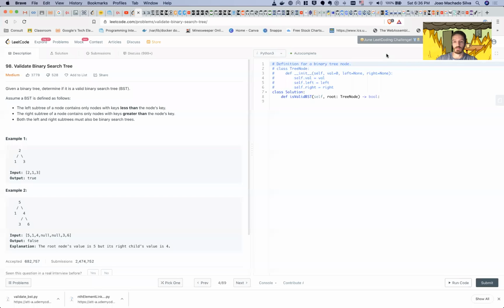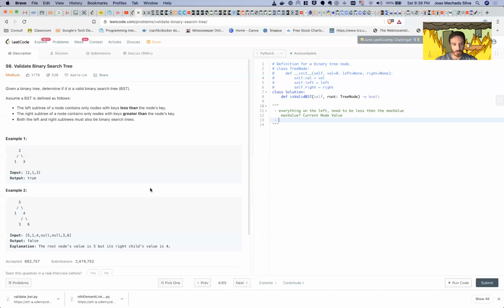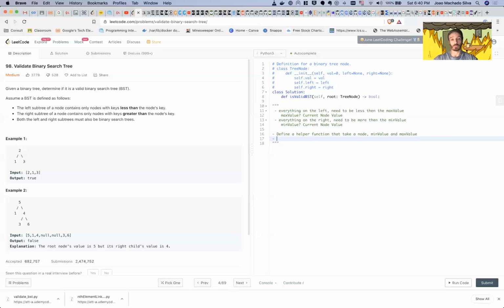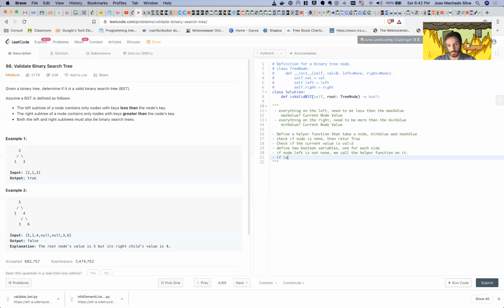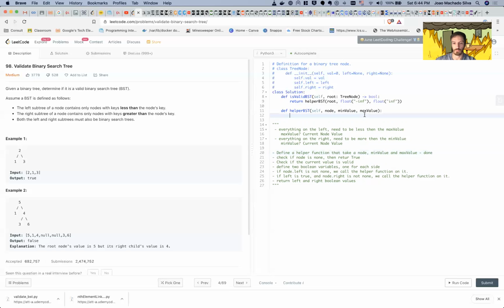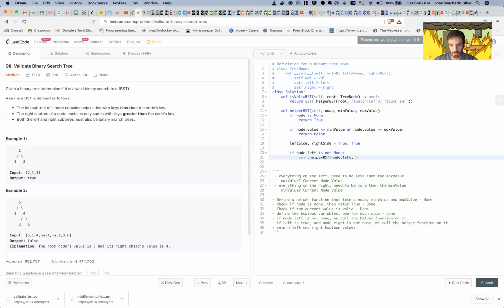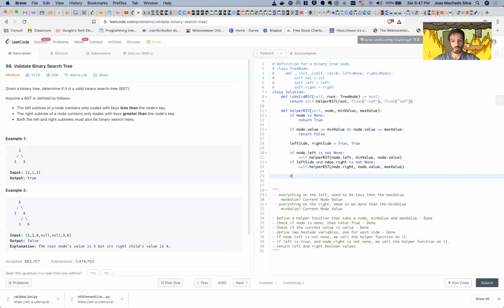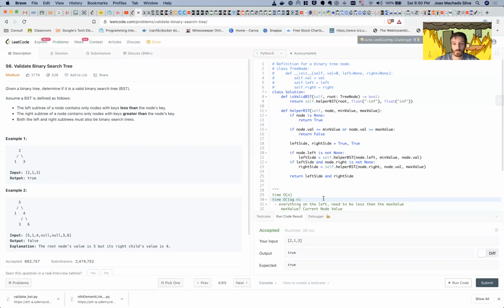Leetcode - 98 - Validate Binary Search Tree (BST) with Python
Hi everyone! Today I'll be solving the Validate a Binary Search Tree , aka, BST, problem on Leetcode with Python. My goal with this is to not one get some practice myself but also share some of my own techniques for solving these types of exercises. I hope it is helpful.

This problem uses the trees, divide and conquer approach and recursion.